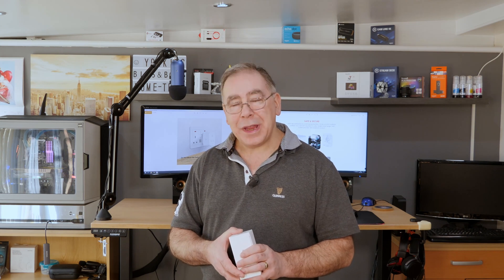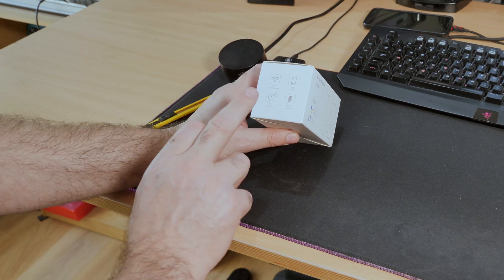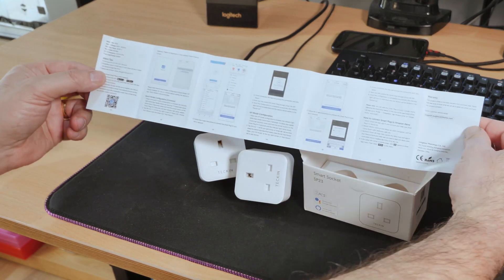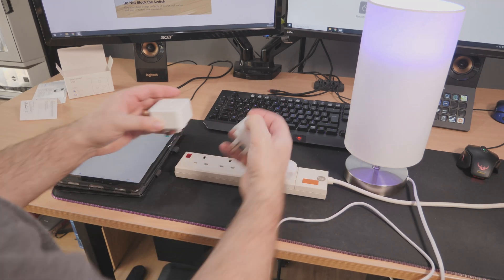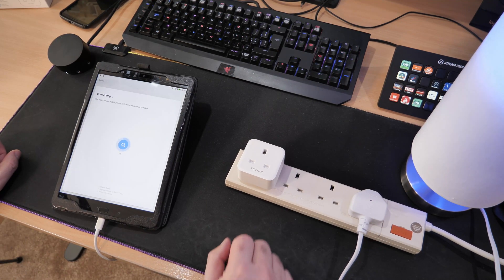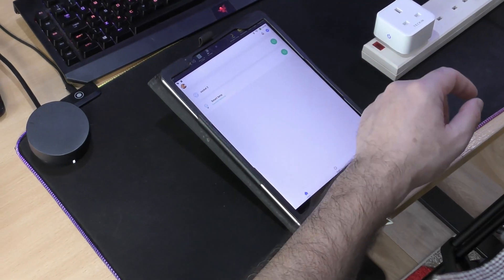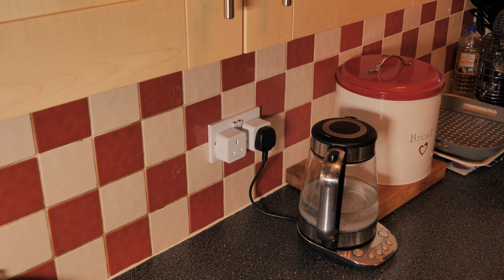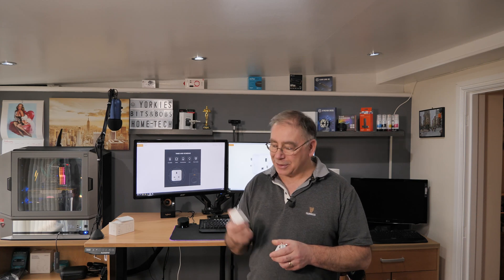Smart Plug from TECKIN Unboxing how to setup and Review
Smart Plug
In this video, I will show you how to install this smart socket into your smart home software.
Smart Plug, TECKIN WiFi Outlet Works with Amazon Alexa, Echo, Google Home and IFTTT, Wireless Socket Remote Control Timer Plug Switch, No Hub Required,13A(2 Pack)
The US is a different design

Amazon Account
it's free!
make sure you click on the bell to get notified
Please check out the links
in the video description below